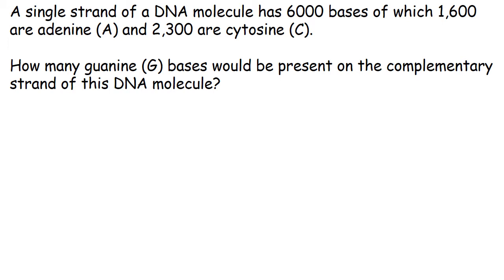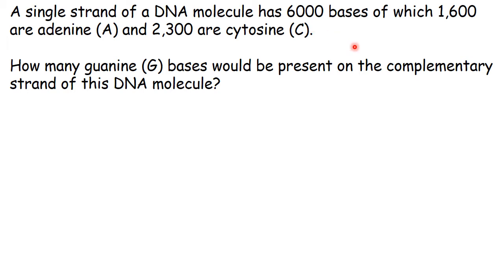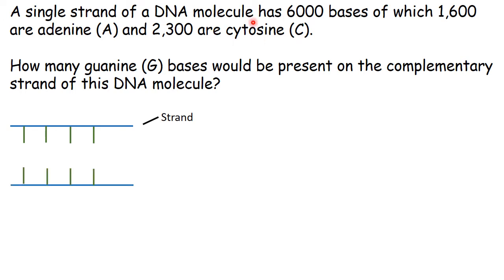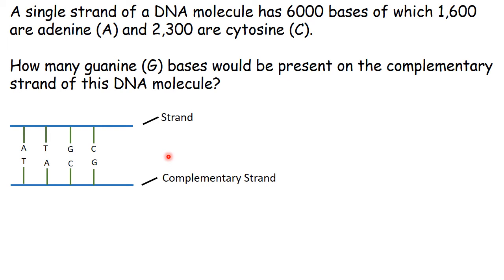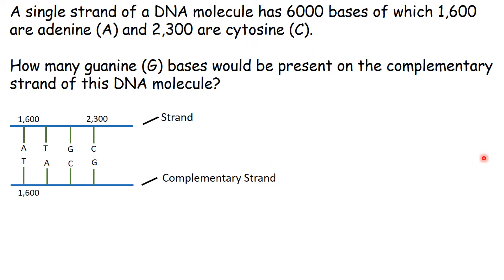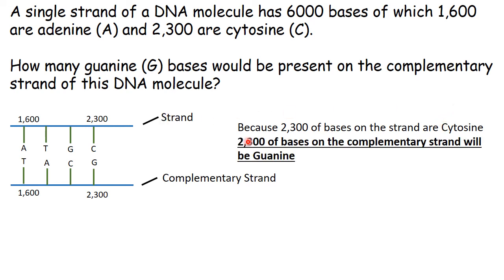DNA Bases - Problem Solving - National 5 Biology.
This video will guide you through an example of a type of problem solving question on bases often asked by the SQA in exams.